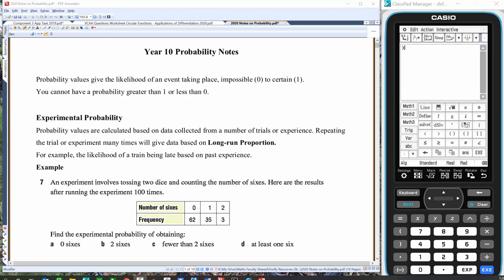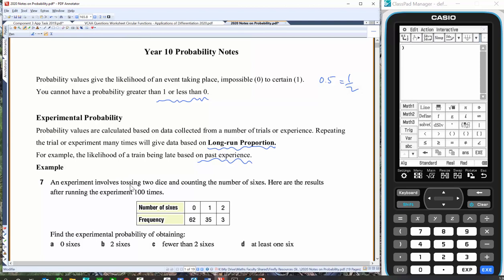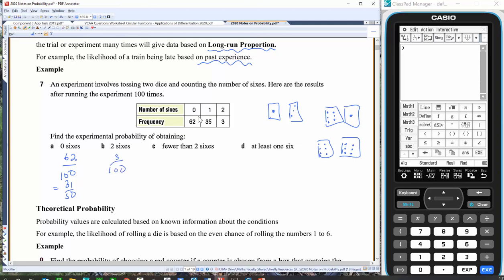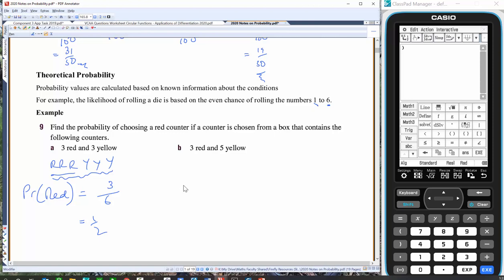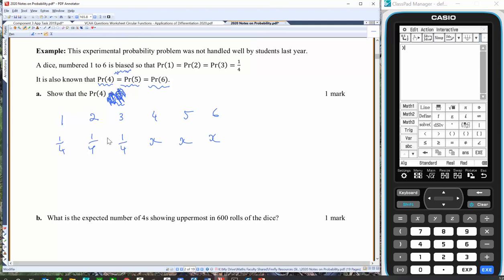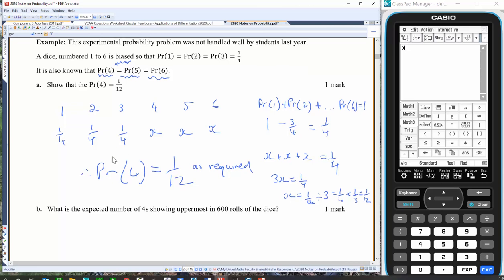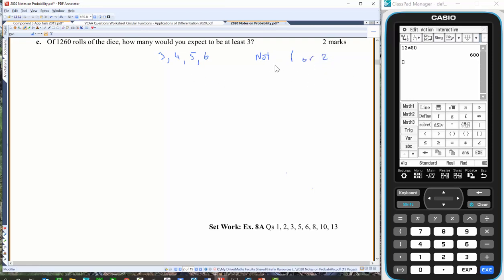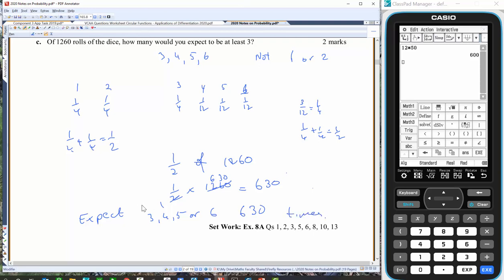Experimental and Theoretical Probability